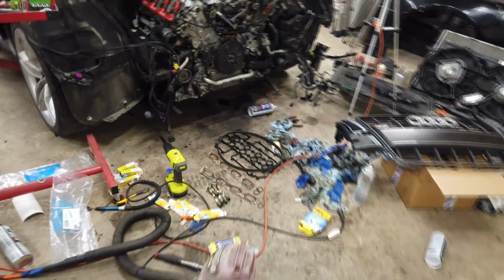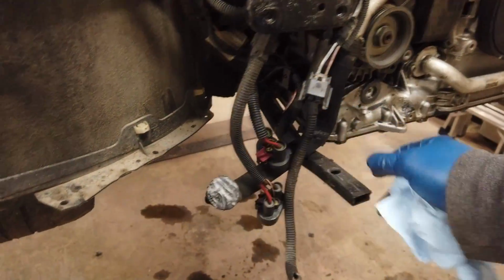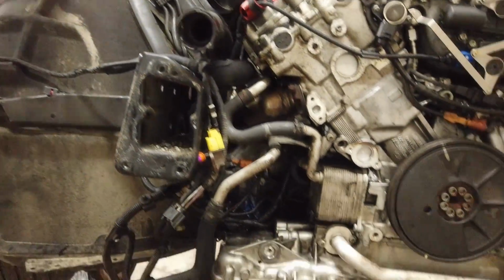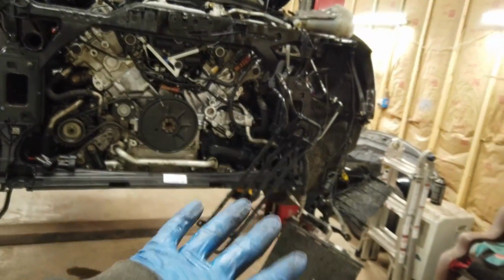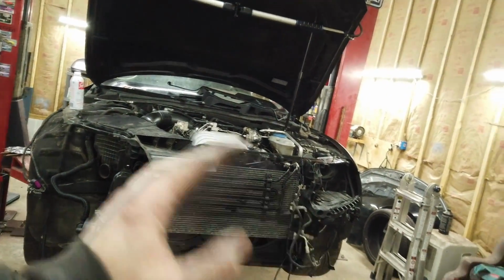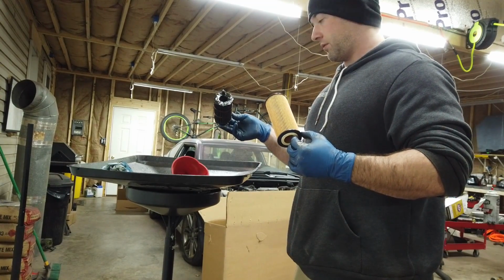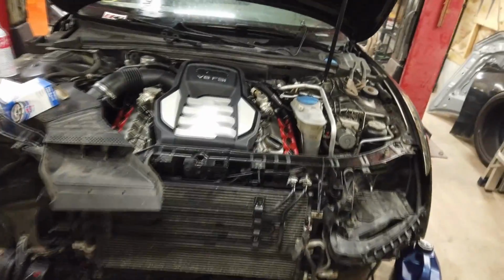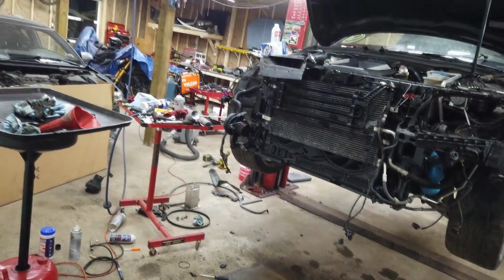Straight piping a 2009 Audi S5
In this episode I replace the oil cooler O-rings, put the new core support and remove the stock exhaust.